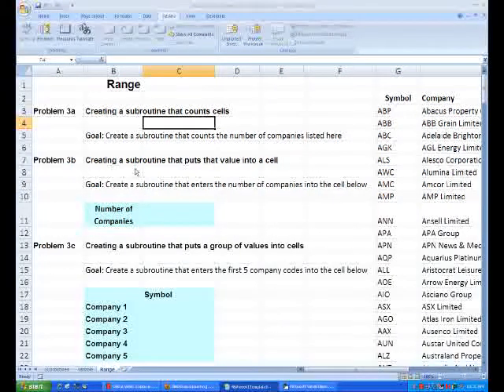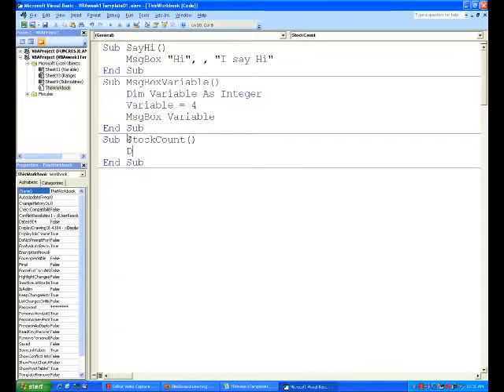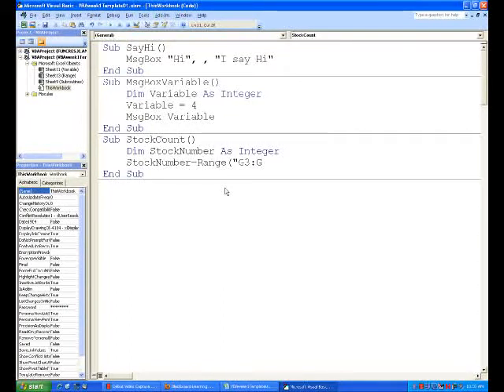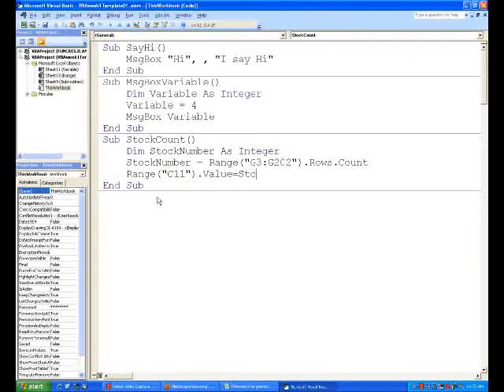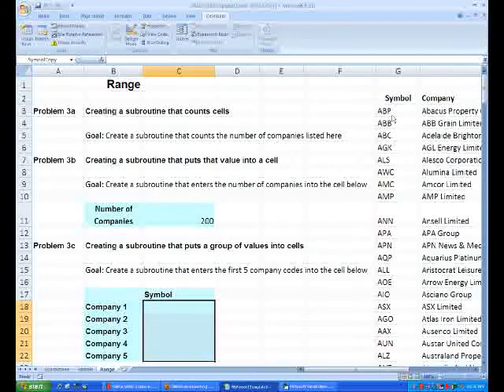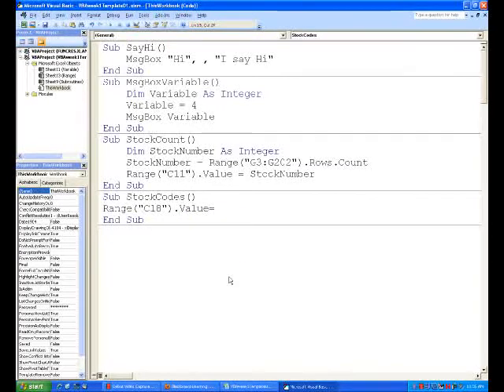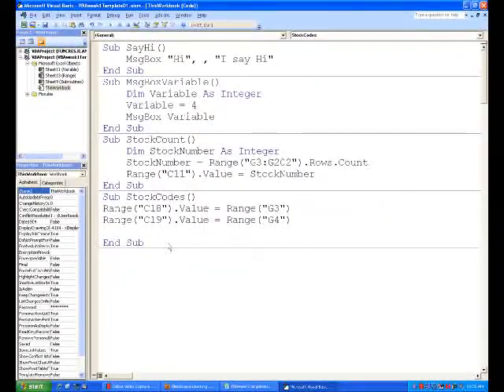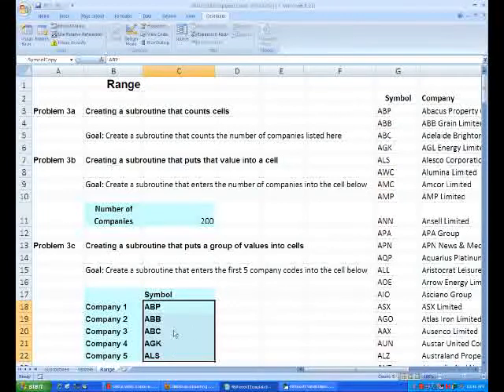Week 1 VisualBasic Movie 3.wmv